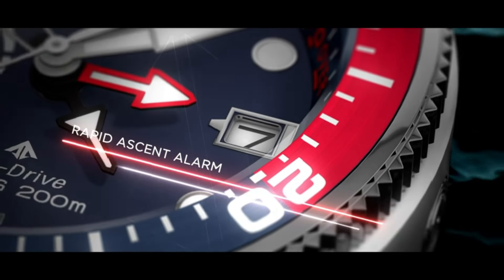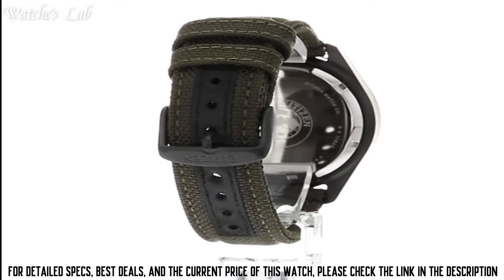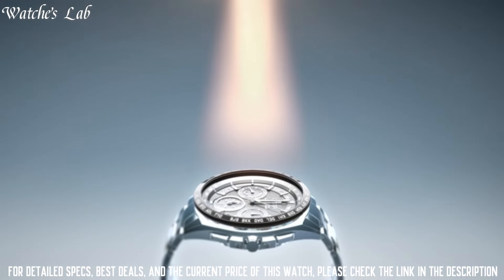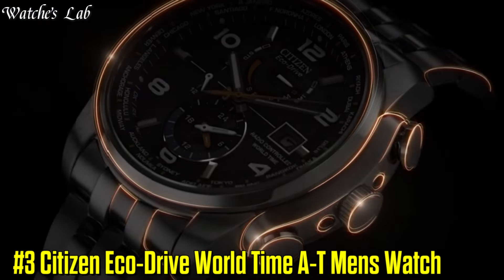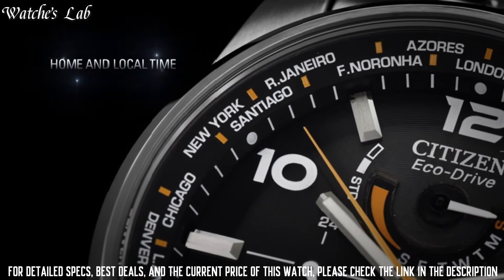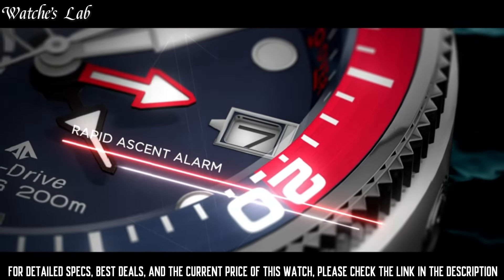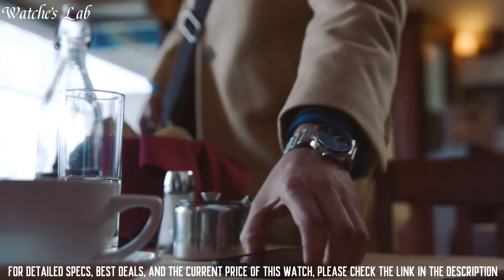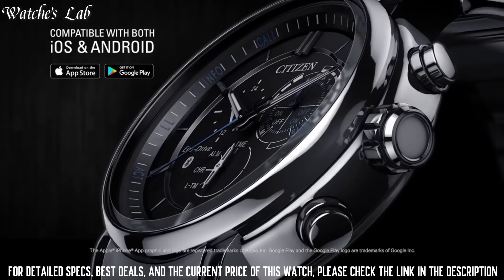Top 5 Best Citizen Watches 2024 - Which one should you choose?